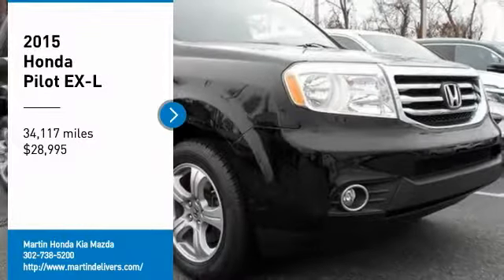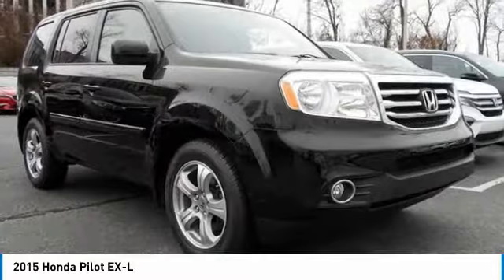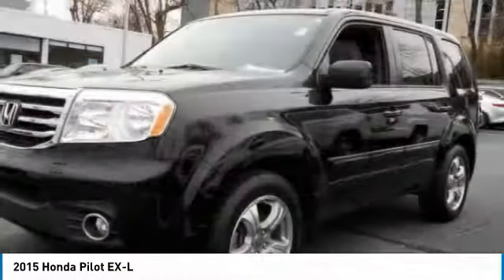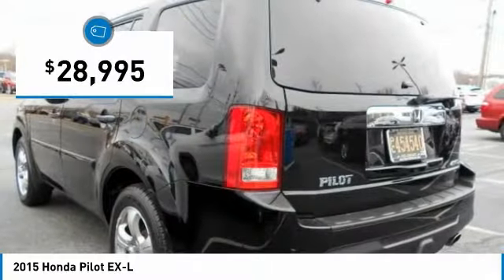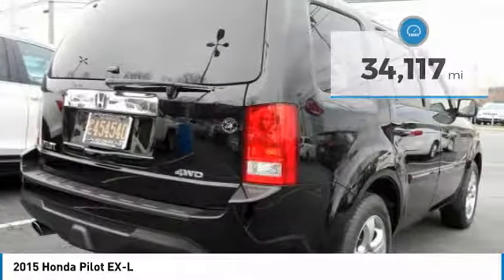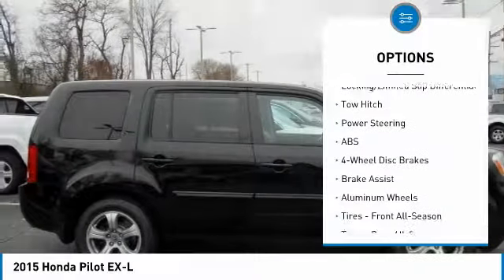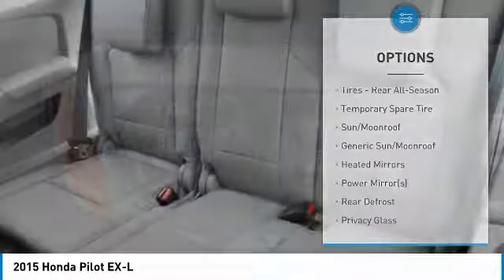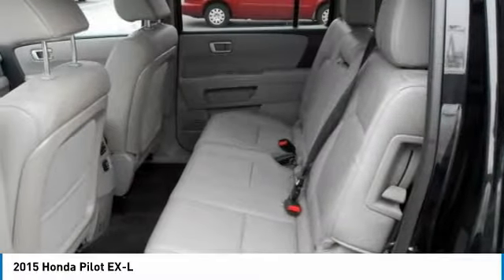2015 Honda Pilot Martin Honda Kia Mazda H175683A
2015 Honda Pilot EX-L

CARFAX One-Owner. Clean CARFAX. Certified. Black 2015 Honda Pilot EX-L 4WD 5-Speed Automatic 3.5L V6 24V SOHC i-VTEC 18 Alloy Wheels, Exterior Parking Camera Rear, Power moonroof.Recent Arrival! Odometer is 2359 miles below market average!Honda Certified Used Cars Details:* Warranty Deductible: $0* Transferable Warranty* 182 Point Inspection* Limited Warranty: 12 Month/12,000 Mile (whichever comes first) after new car warranty expires or from certified purchase date* Powertrain Limited Warranty: 84 Month/100,000 Mile (whichever comes first) from original in-service date* Vehicle HistoryAwards:* 2015 KBB.com Brand Image Awards2016 Kelley Blue Book Brand Image Awards are based on the Brand Watch(tm) study from Kelley Blue Book Market Intelligence. Award calculated among non-luxury shoppers. Kelley Blue Book is a registered trademark of Kelley Blue Book Co., Inc.Reviews:* Comfortable ride; roomy third-row seat; eight-passenger capacity; useful and clever storage areas. Source: Edmunds* The 2015 Honda Pilot perfectly balances value, performance and utility. With a great look and seating for 8, it succeeds in its ability to provide practical-minded buyers with dependable, comfortable, and efficient transportation. With short overhangs, a long wheelbase, large grille, and strong geometric lines, the 2015 Honda Pilot has a bold appearance that is sure to impress. Despite its size, the Pilot rides very much like a sedan. Fully independent suspension, unit construction, and responsive steering all add up to great highway directional stability and sure footed cornering on curvy roads. The Pilot is offered in four trims which can be bought in two-wheel drive or four-wheel drive versions: the base LX, EX, EX-L, and the top-of-the-line Touring. All Pilots are powered by a 250HP, 3.5-Liter, i-VTEC V-6 engine under the hood, paired with a 5-Speed Automatic Transmission with Grade Logic Control, and equipped with a 4-Wheel Independent Suspension. The Base Pilot LX includes a Rearview Camera with Guidelines and an 8-inch screen, Bluetooth HandsFreeLink and Streaming Audio, a 229-Watt Audio System with 7 Speakers, and Tri-Zone Automatic Climate Control System. Move up, the EX model with fog lights and a 10-way-power driver's seat. Higher still, the EX-L includes a leather-trimmed interior, heated front seats, a power tailgate, and a moonroof. Or, treat yourself to the all-new for 2015 sporty, tech-enhanced Special Edition Pilot - positioned between the EX and EX-L trim levels and includes sporty pewter gray aluminum alloy wheels, special SE badging, a one-touch-open power moonroof with tilt feature, Sirius XM radio and a Honda DVD Rear Entertainment System. Source: The Manufacturer Summary